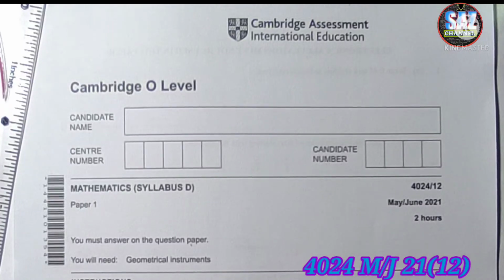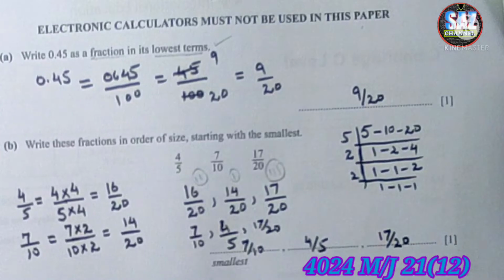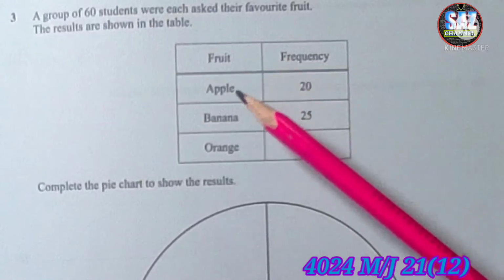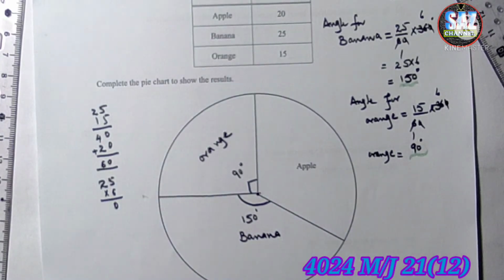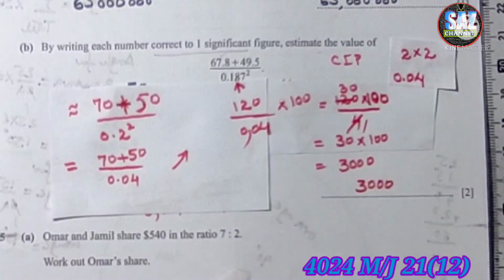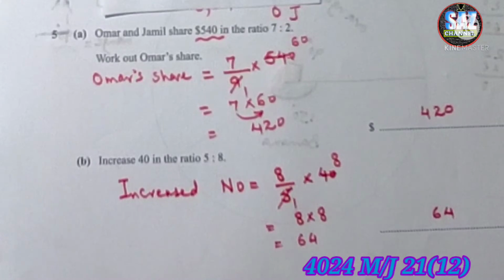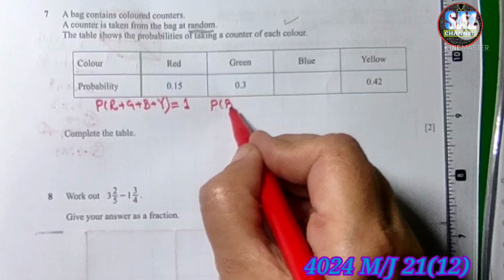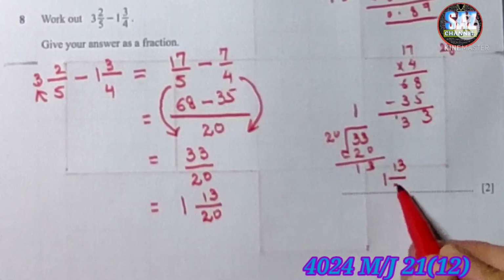O level math|4024 mj21(12)|Worked solution |Syllabus D|Q#1,2,3,4,5,6,7,8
In this video lesson you can find an easy and step by step explanation of

Matha by saz channel